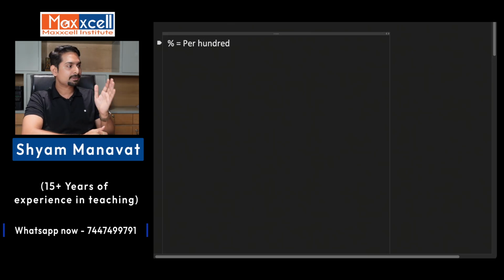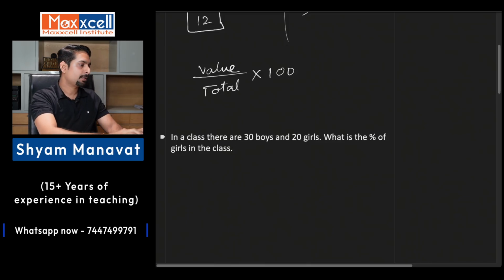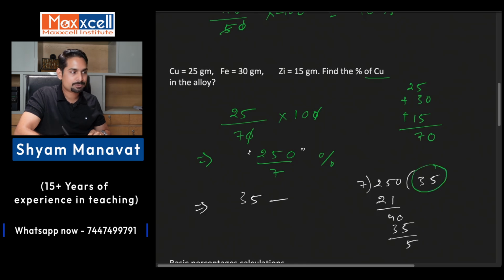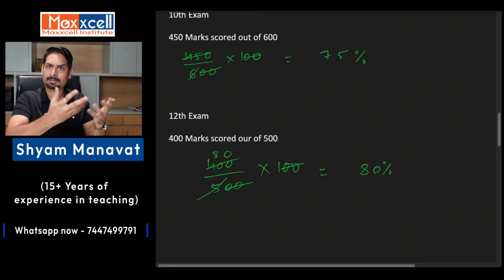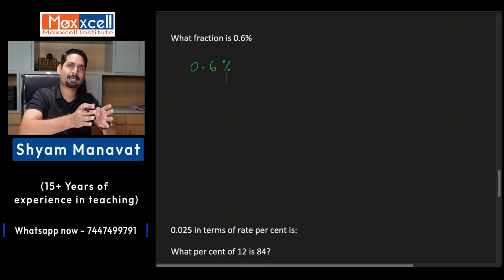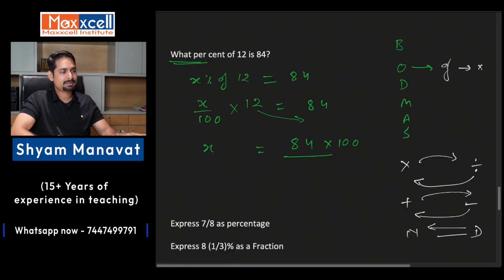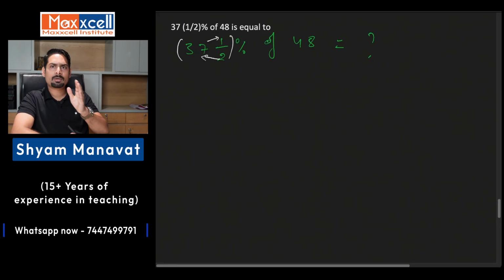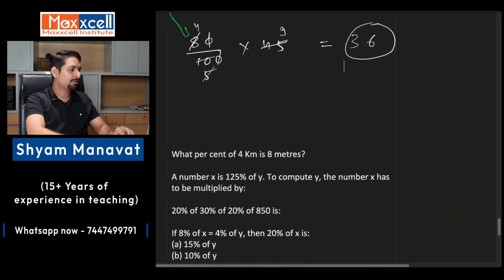Percentage for CAT from Basics Class 1 | Build Your Quant Foundation | Shyam Manavat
Master Percentages for CAT from the very beginning. In this Lecture 1 of our 6-part Quant Foundation series, you'll learn the essential percentage concepts, formulas, and methods you need to build a strong foundation for CAT Quantitative Aptitude.

In this class, we cover the core meaning of percentages, converting fractions and decimals into percentages, essential percentage formulas and step-by-step methods to solve percentage problems through practical examples.

This lecture is designed for CAT aspirants and students building their Quant foundation from scratch. Whether you're starting your preparation or need to strengthen your basics, this session will help you approach percentage questions with greater clarity and confidence.

As you progress through the 6-lecture Quant Foundation playlist, we'll gradually increase the difficulty and build the concepts required to tackle more advanced CAT Quant questions.

Start with the fundamentals. Build your Quant foundation. Then move towards tougher CAT questions.